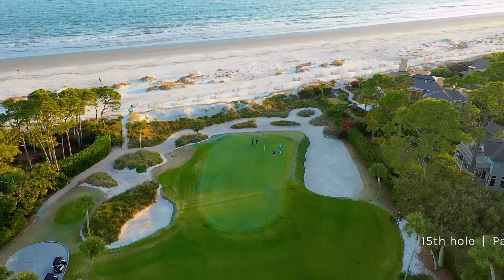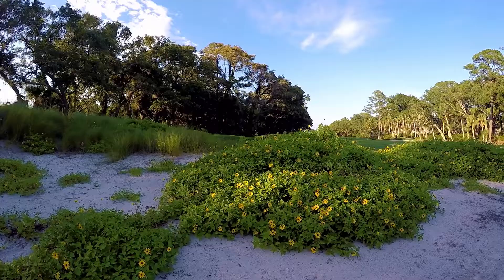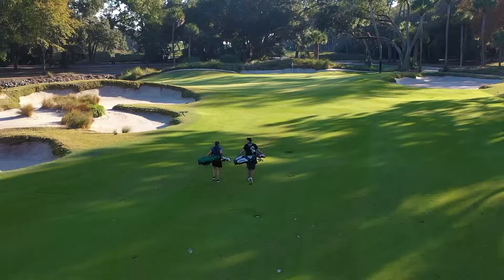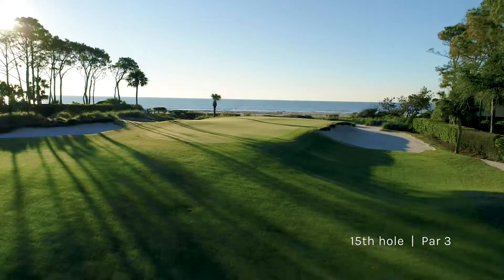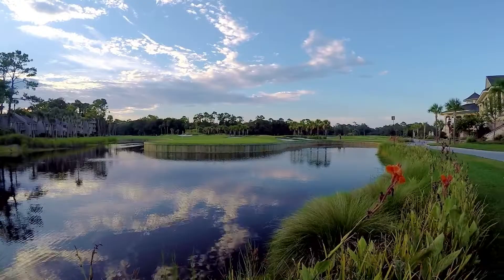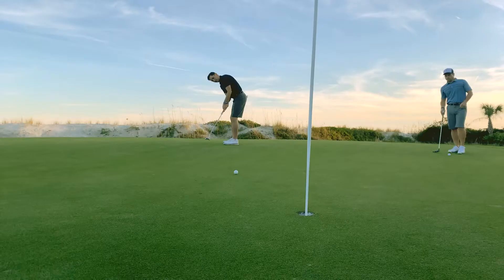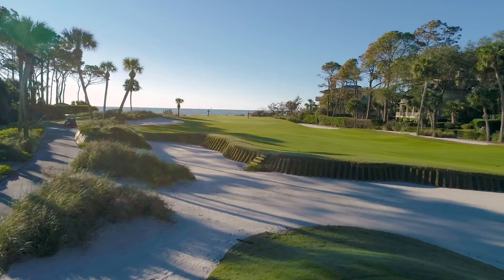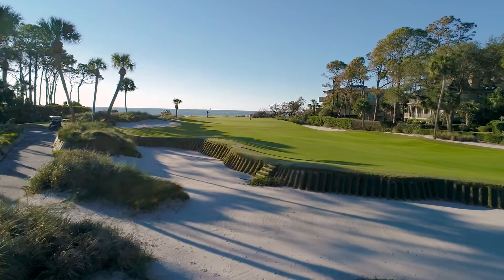Atlantic Dunes by Davis Love III - The Sea Pines Resort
Atlantic Dunes by Davis Love III at The Sea Pines Resort on Hilton Head Island, SC.